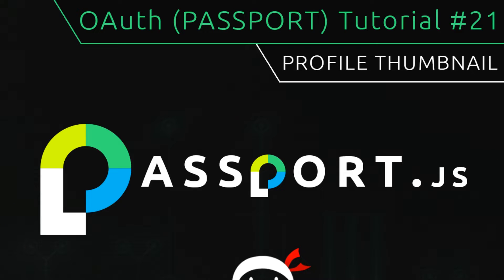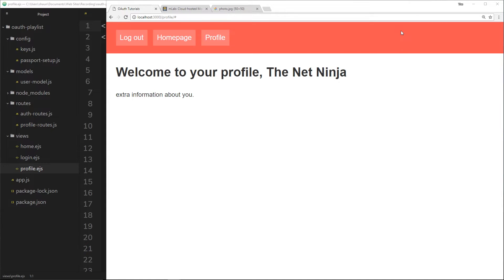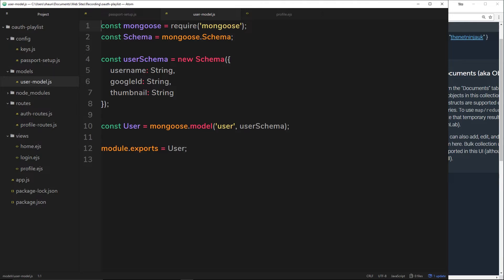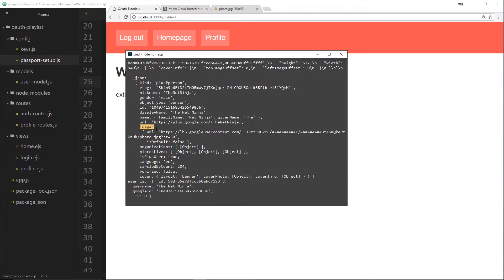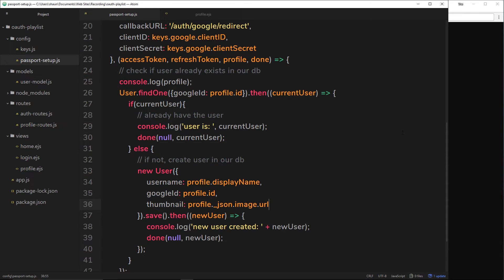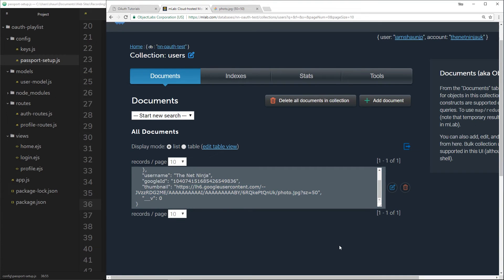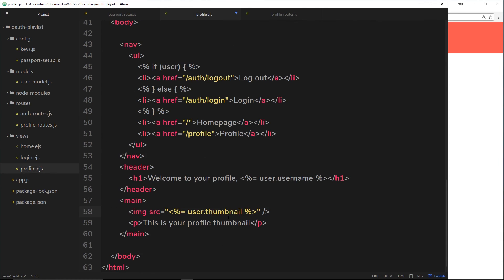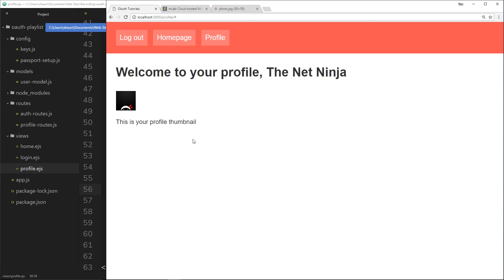OAuth (Passport.js) Tutorial #21 - Adding a Profile Thumbnail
Hey ninjas, in this final OAuth tutorial with Passport.js I'll show you how we can display extra information to our users on their profile page. In this video we'll look at how to include a profile thumbnail in a user's record and display it on their profile page.

Social Links